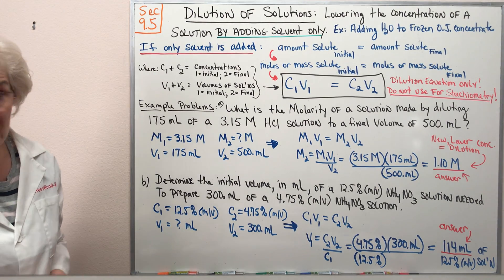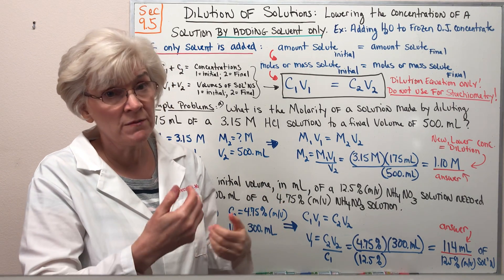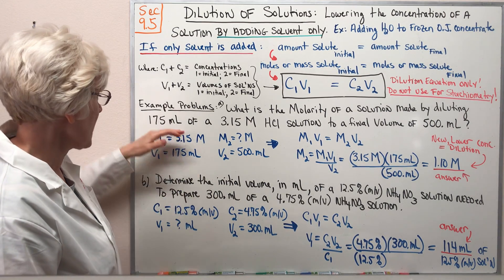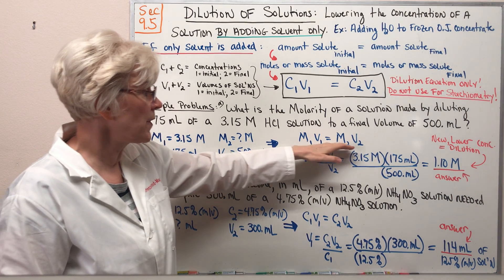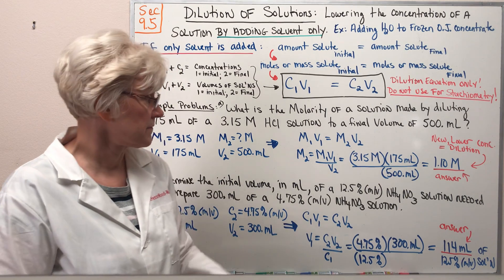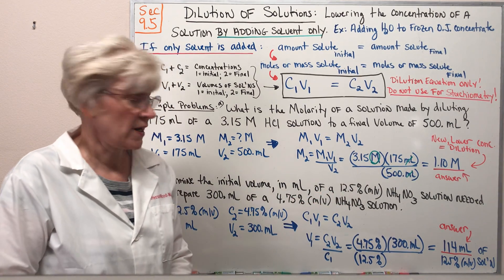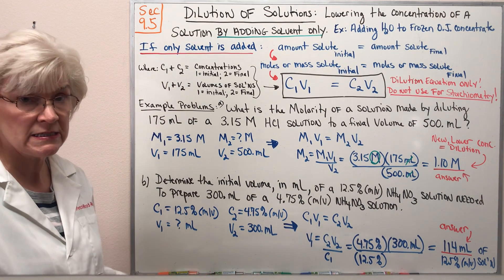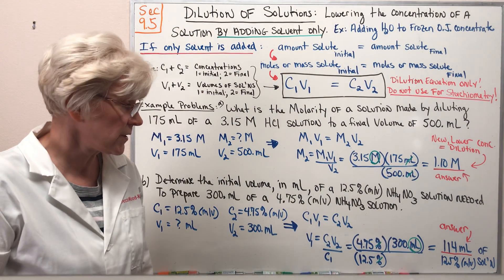079 Dilution of Solutions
Discussion of Dilution of Solutions by adding solvent only.  Example dilution calculation problems done.